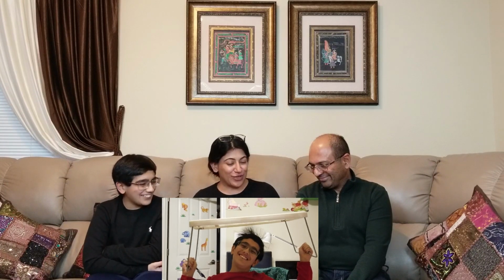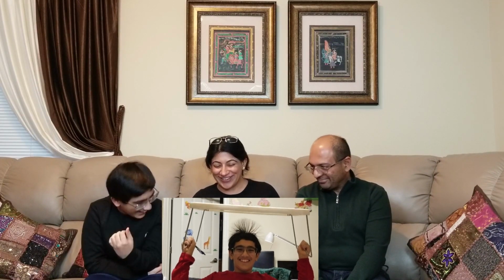Every Exam Preparation Ever | Ft. Ashish Chanchlani, Viraj and Rishi 😁| FilterCopy | REACTION!!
MORE REACTION VIDEOS:
PM Modi misses a step, falls at Atal Ghat in Kanpur | Because Modi ji is pure ❤️

Tanhaji: The Unsung Warrior | Official Trailer 2 | REACTION AND REVIEW | Ajay D, Saif Ali K, Kajol

Rahul Gandhi's New Number 2.5 Thousand 500 Hundred | Rahul Gandhi Trolled For ढाई हजार पांच सौ'

Rahul Gandh's Hug & Wink Act and How PM Modi Responded | PM Modi Comeback After Rahul Gandhi Attack

Rahul Gandhi Hugs PM Modi in Parliament | "You May Call Me Pappu, I Don't Hate You": Rahul

Love & Enjoy!

As requested by our subscribers we have reacted on this video.

We will remove the video or you can monetize the video to get all the revenue from this video.